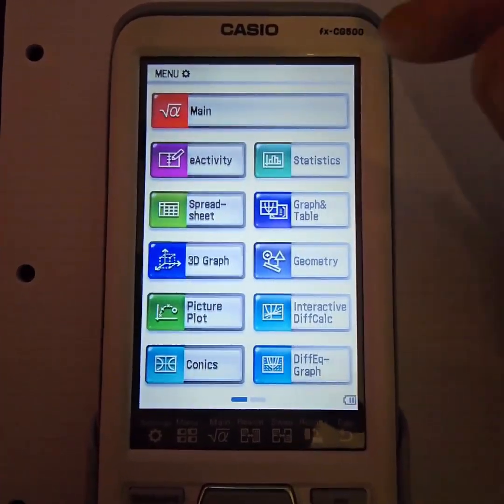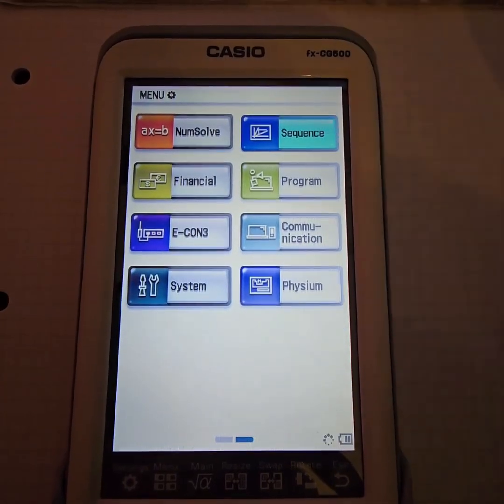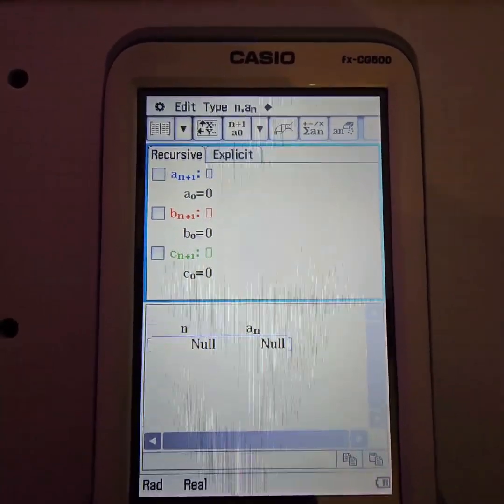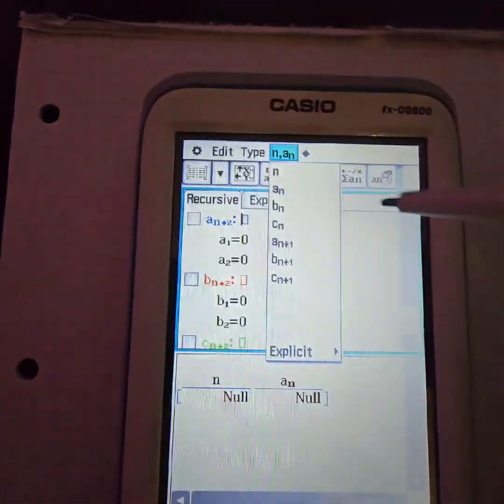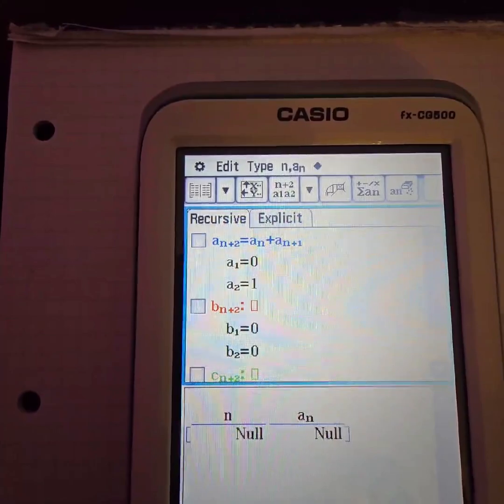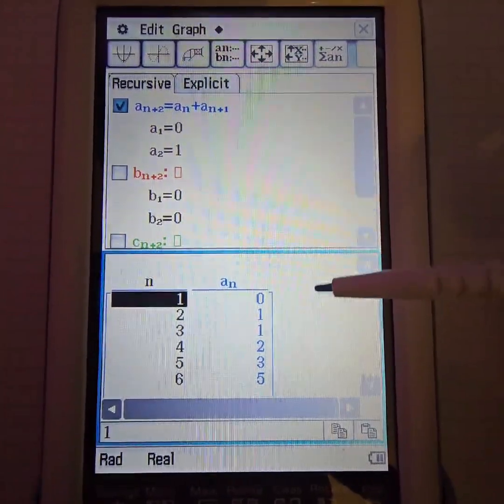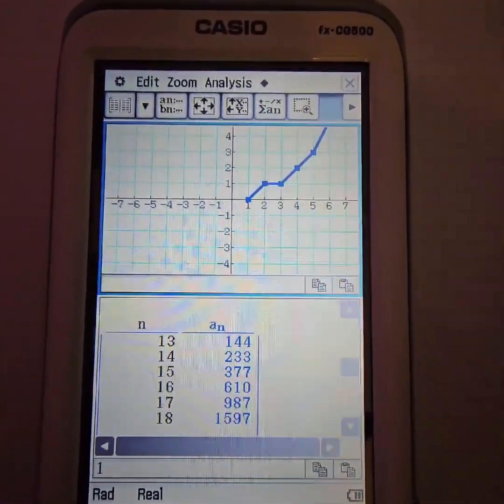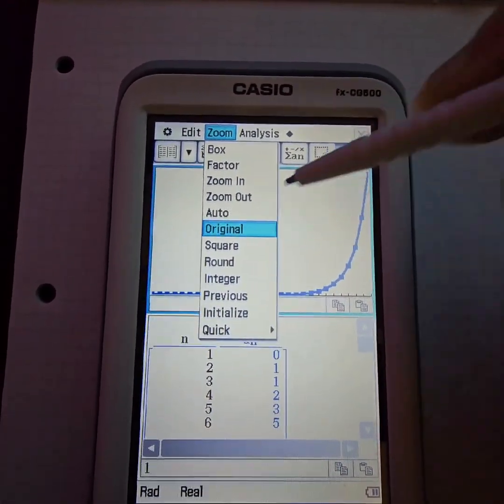The CASIO FX-CG500: How to Generate and Graph the First 30 Terms of The Fibonacci Sequence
Learn how to generate and graph the first 30 terms of the Fibonacci sequence using the CASIO FX-CG500. This step-by-step tutorial makes it easy to follow along and visualise the sequence.